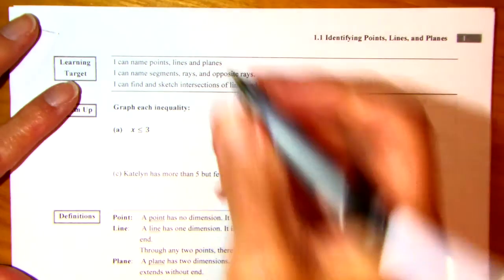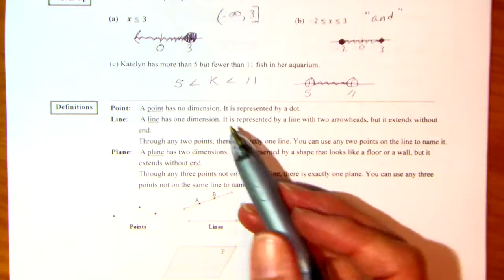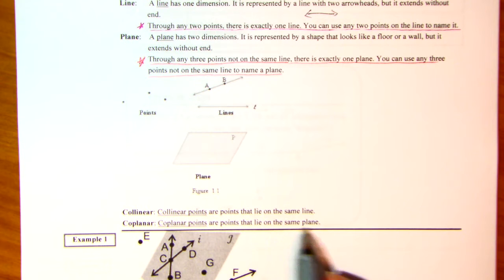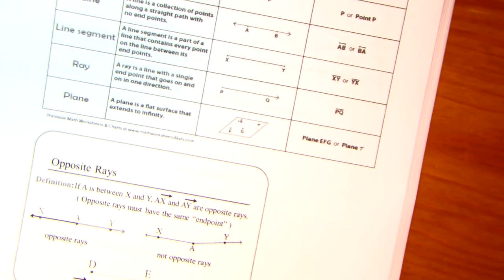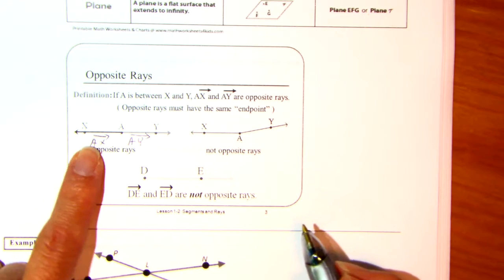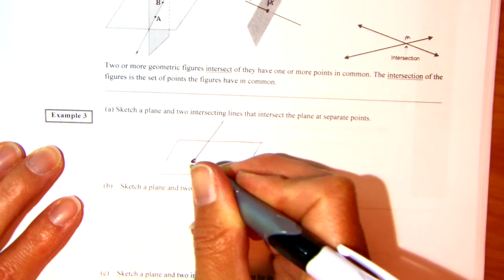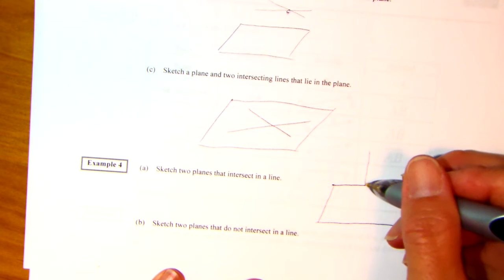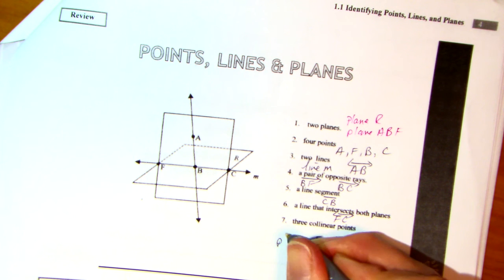Geo 1 1 notes